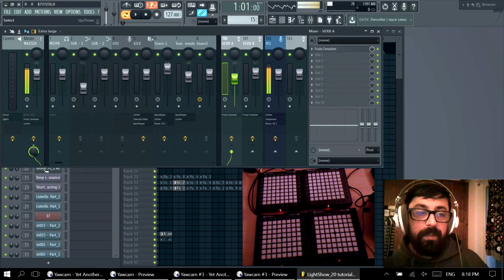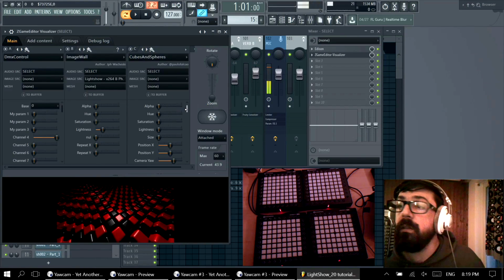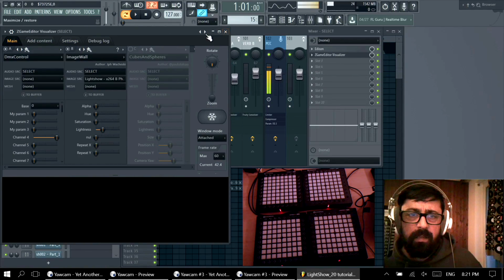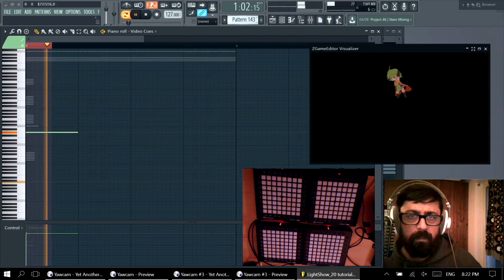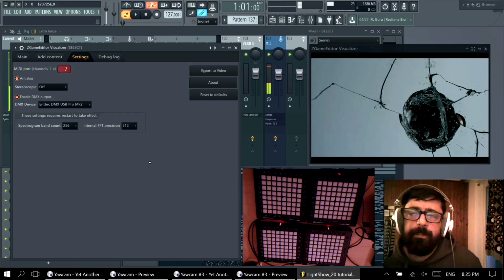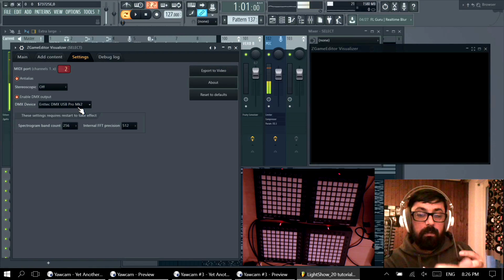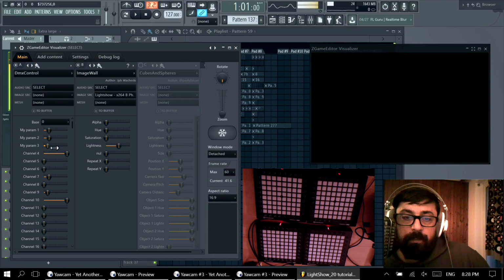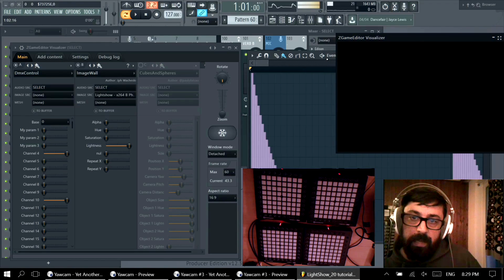SACCO | ZGameEditor Visualizer 2 | FL Studio x Dancefair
Sacco - Professional Composer / Producer.